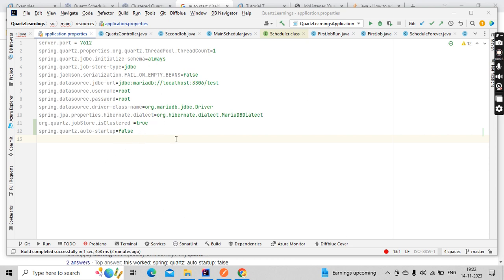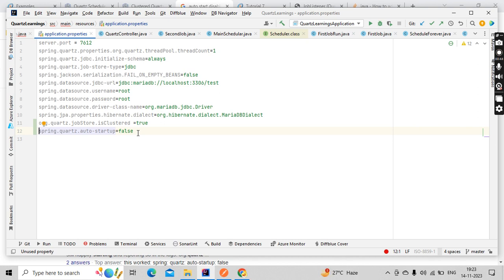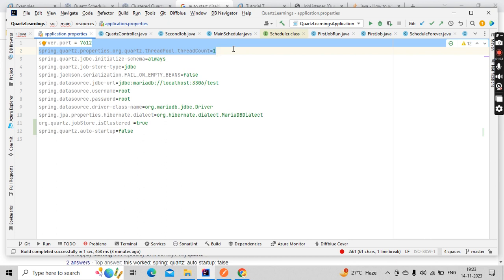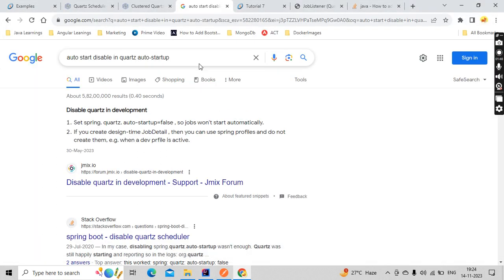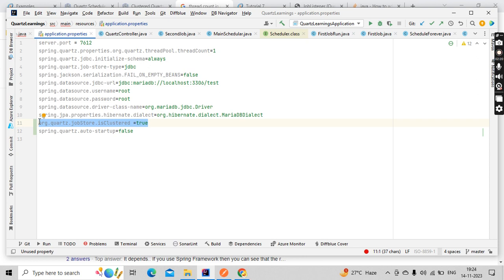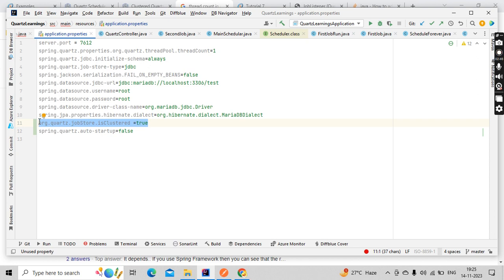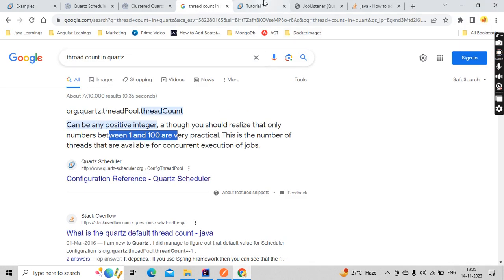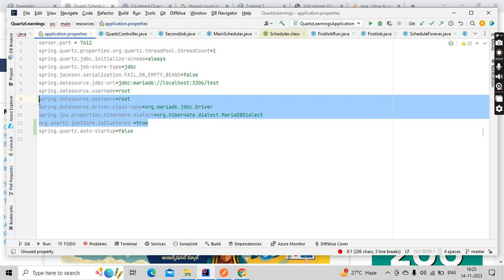Quartz Scheduler Spring Boot | Useful Application Properties in Quartz Scheduler | Quatz Scheduler